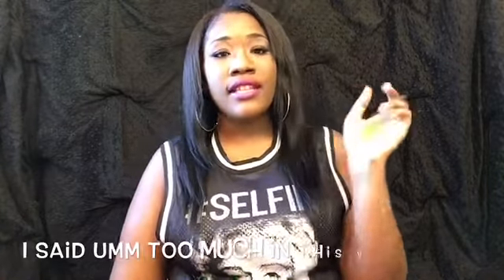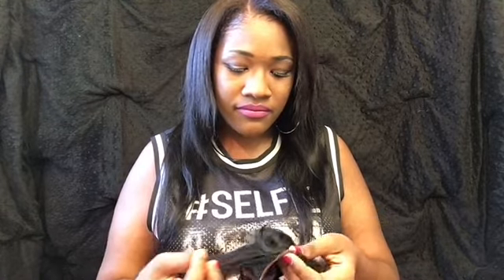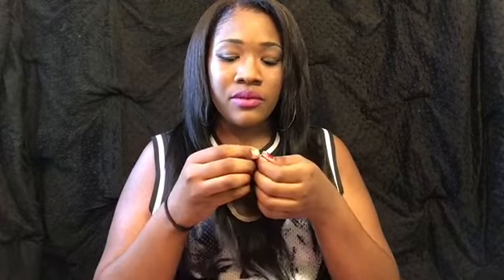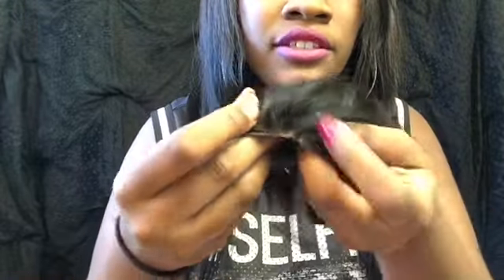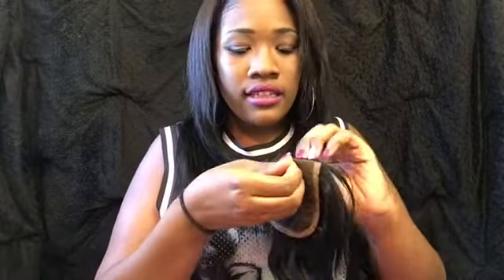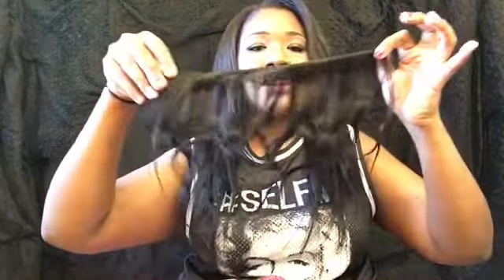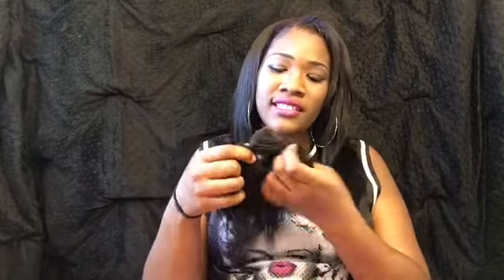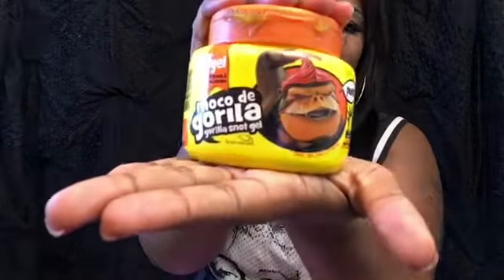Ali Queen Hair Installation|Review|Detailed|u-part wig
I finally got my wig made. It took me a day and a half to make. It was easy for me. To each its own. Any questions or comments leave them down below

Follow Me Facebook: Pretty P. Rican

Nicki Minaj Ft. Beyonce-Feeling Myself
Theme Music -imovie